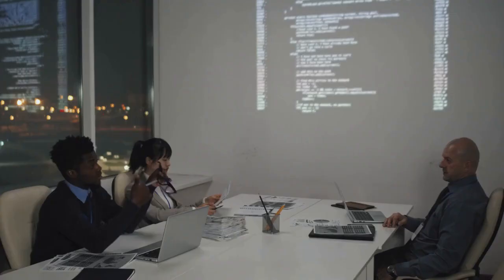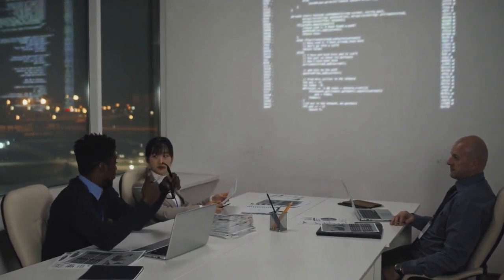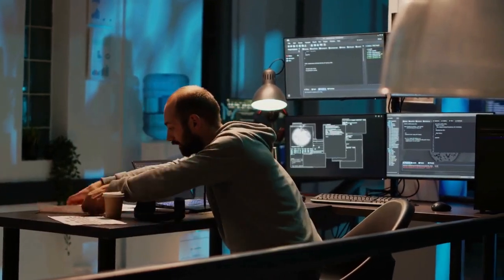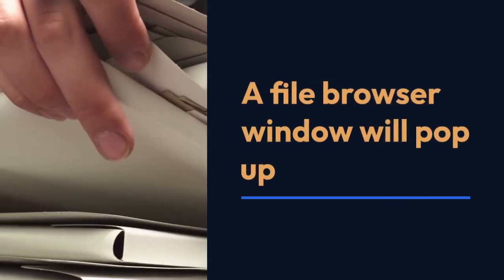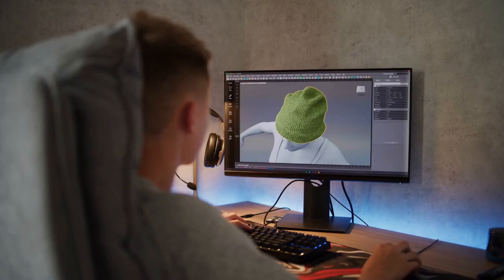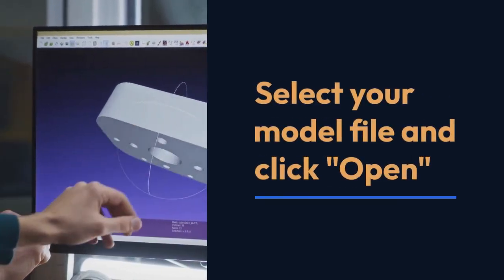How to Insert Models with BTools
In this tutorial, you will learn how to insert models using BTools in your Roblox game. BTools is a powerful set of building tools that can help you enhance your game development experience. Follow along as we demonstrate the step-by-step process of inserting models with BTools and discover how you can use this feature to bring your game to the next level. Don't miss out on this valuable information!